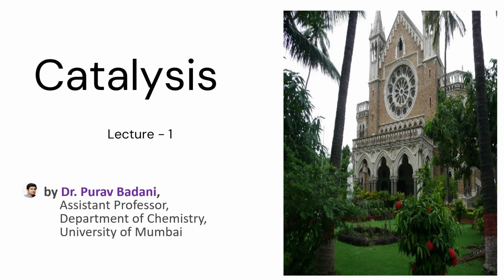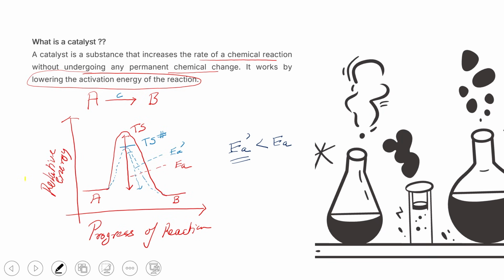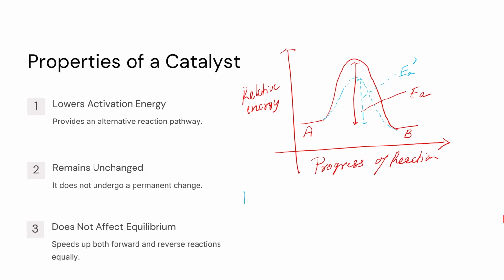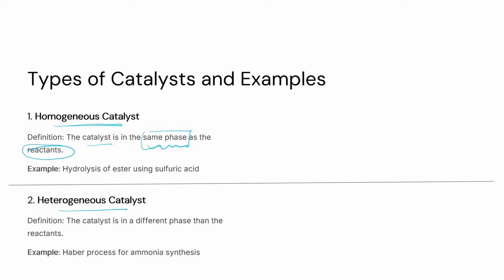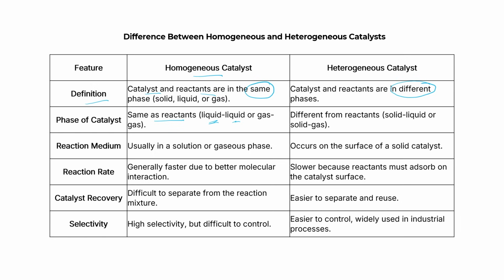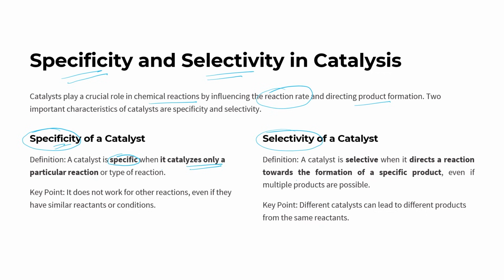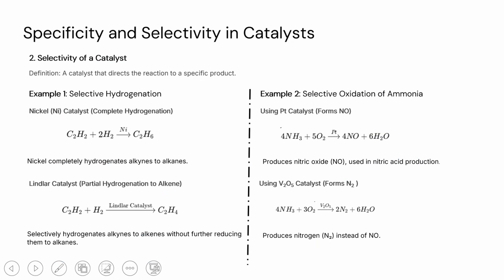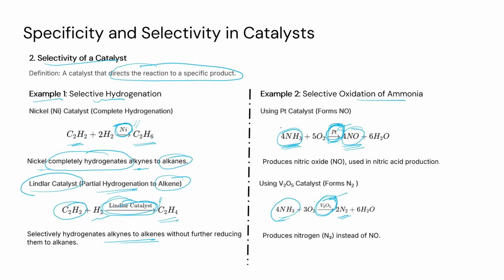Catalysis Part 1